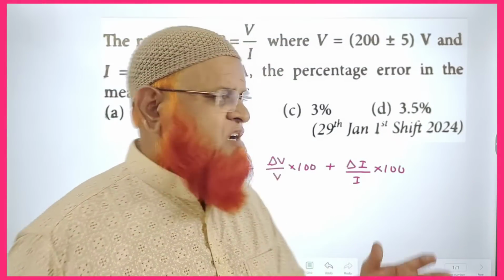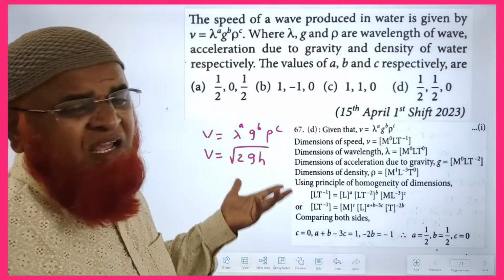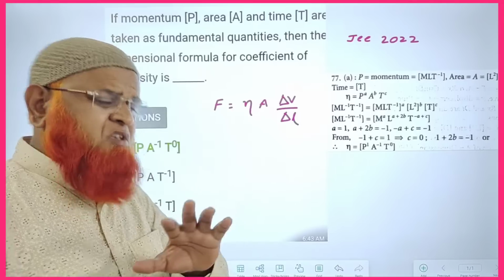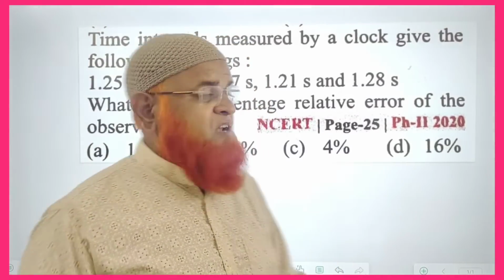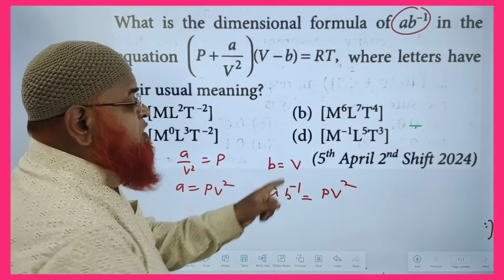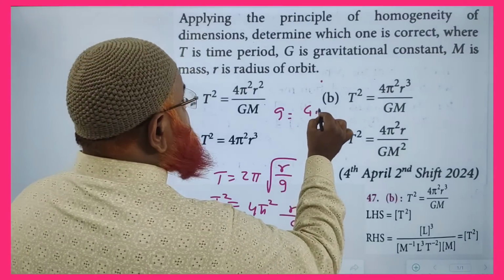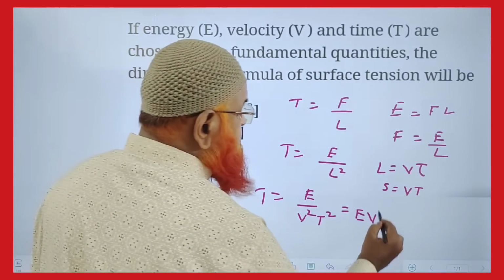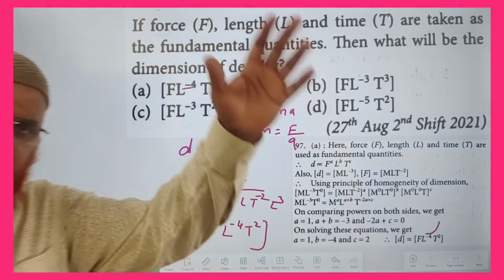Measurements class 11 | NEET and JEE mains | Short tricks for physics class 12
In this video we have discussed about physics |
Short tricks for physics class 12 |
tricks for Neet 2024 and neet strategy|
My videos are included with
1) Physics strategy for jee mains 2024,
2) Relative motion tricks for neet,
3) Constrained motion neet,
4) Relative velocity,
5) Circular motion neet 2024,
6) Kinematics short tricks for neet,
7) Motion in one dimension tricks
8) Relative motion classplus 11 neet,
9) Relative motion tricks